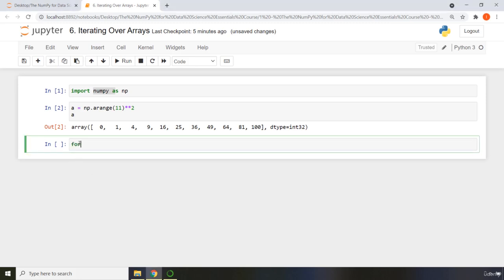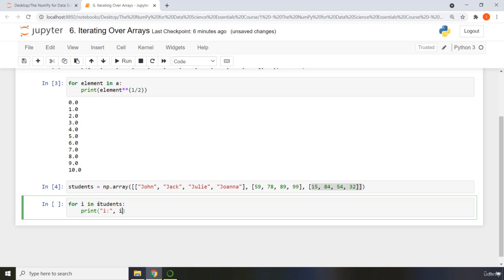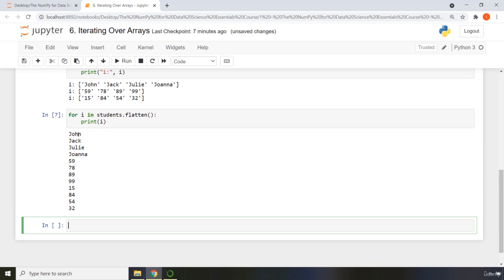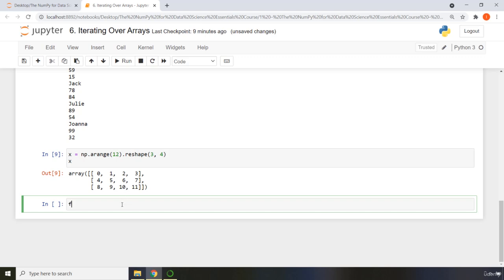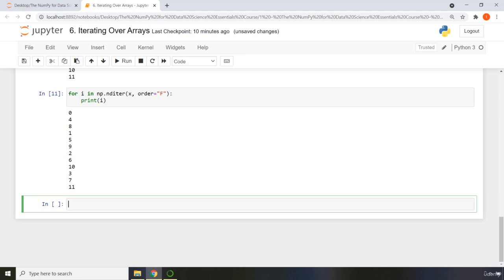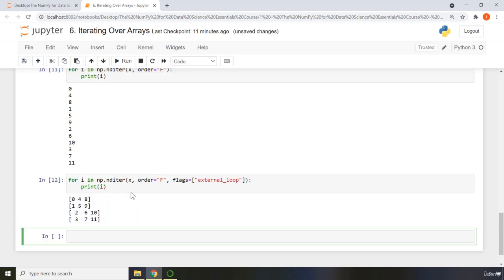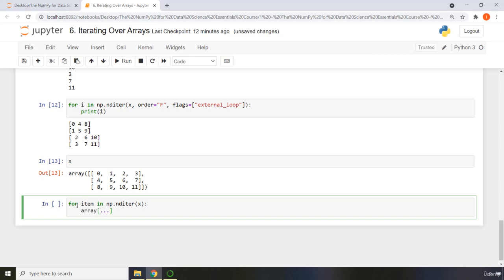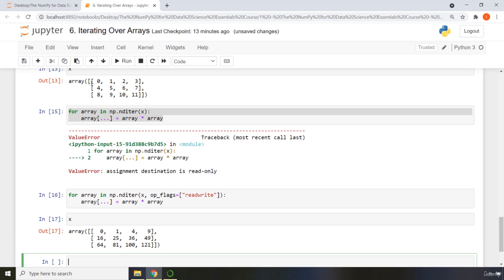6 Iterating Over Arrays